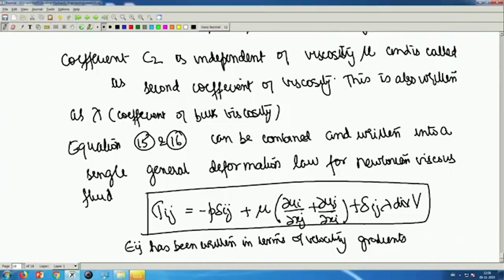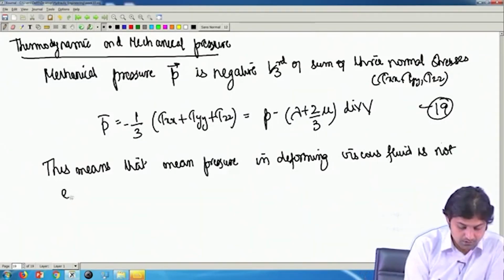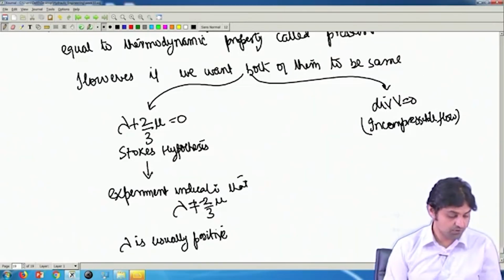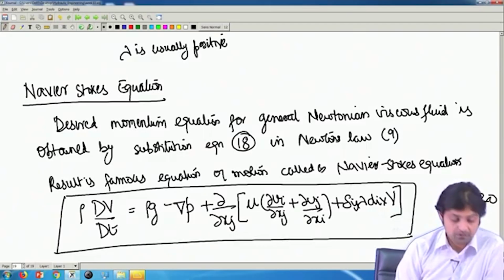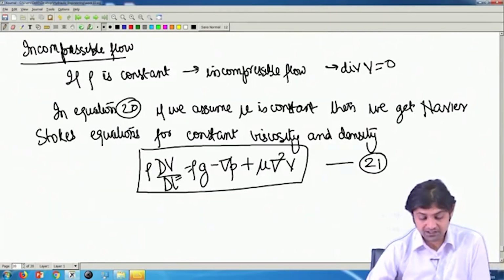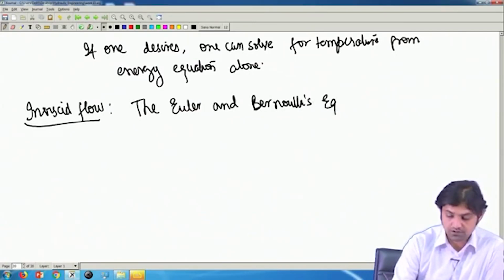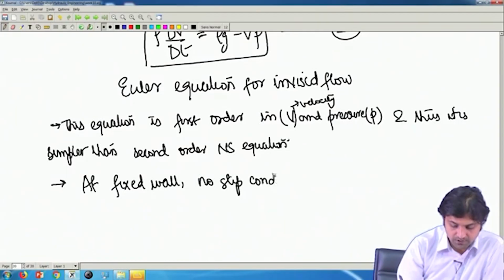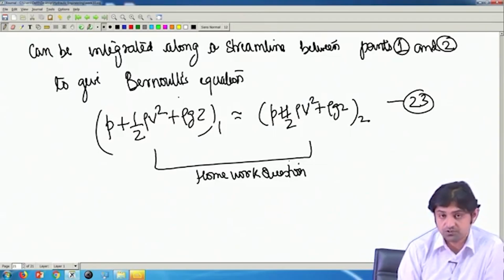Lecture 53: Viscous fluid flow (Contd.)